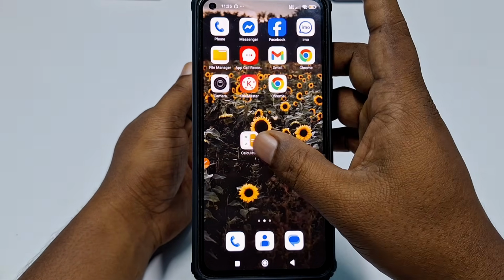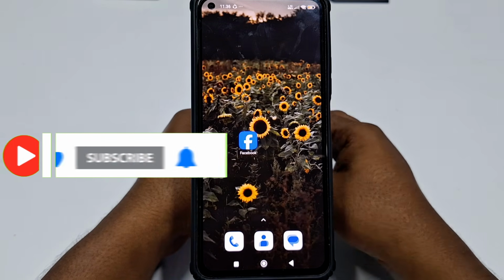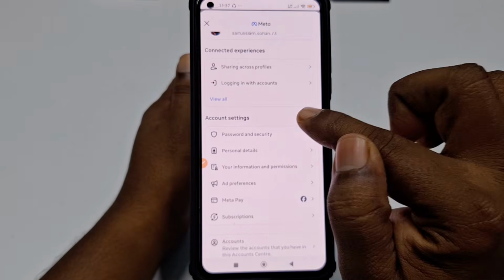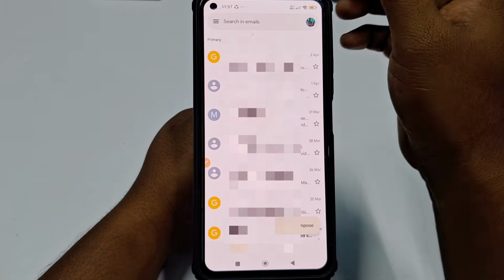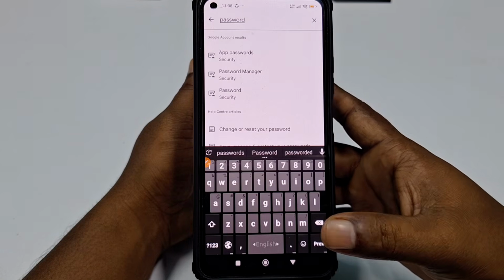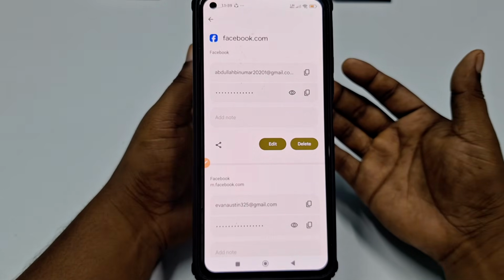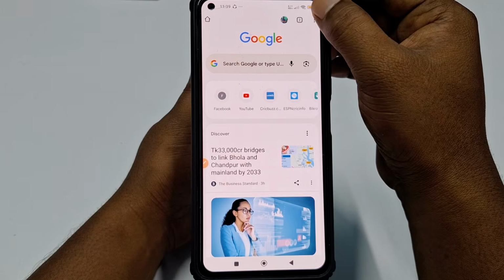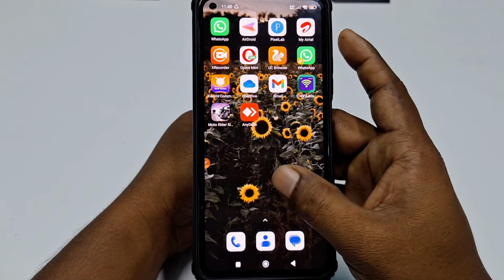How to See Your Facebook Password 2025 | New Update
How to See Your Facebook Password 2025 | New Update. Facebook ka password kaise pata kare apna. How to See Facebook Saved password. How to view Facebook password .

Want to know how to see your Facebook password in 2025? 🔑 This new update tutorial will guide you step by step on how to recover or view your saved Facebook password directly using Gmail and Chrome Password Manager. Whether you forgot your password or just need to check it, this video will help you quickly access your login details without any hassle.

In this video, you’ll learn:
✅ How to check your saved Facebook password on Chrome
✅ How to use Gmail & Google Password Manager for recovery
✅ Easy tips to keep your Facebook account secure in 2025
✅ Latest method updated with the new settings

This method works on both PC and mobile (Android/iOS), so you can recover your password anytime, anywhere.

🔑 Primary Keywords

How to see Facebook password 2025

Facebook password recovery 2025

View Facebook password new update

Find Facebook password Gmail Chrome

How to check saved Facebook password

Facebook ka password kaise dekhe 2025

Facebook password recover kaise kare 2025

Facebook password check karne ka tarika

Facebook ka bhula hua password kaise nikale

Chrome se Facebook password kaise dekhe

📱 Secondary Keywords

Facebook login password recovery

Forgot Facebook password solution

Facebook account recovery 2025

Facebook password manager Chrome

See Facebook password on mobile 2025

Facebook password dekhne ka naya tarika

Gmail se Facebook password kaise dekhe

Mobile me Facebook password kaise check kare

Facebook password recovery step by step

Facebook login password kaise dekhe 2025

🌐 Long-tail Keywords

How to recover Facebook password without email 2025

Step by step guide to see Facebook password on Chrome

How to view saved Facebook password on Android/iPhone

Latest method to check Facebook password 2025

Facebook password recovery with Gmail and Chrome

Facebook account ka password kaise pata kare 2025

Facebook password recover karne ka latest update

Mobile aur PC me Facebook password kaise dekhe

Facebook password manager ka use kaise kare

Bhula hua Facebook password recover kaise kare

The content provided in this video, “How to See Your Facebook Password 2025 | New Update”, is created only for educational and informational purposes. The methods and steps shown are intended to help users recover or view their own saved Facebook password using official and trusted tools such as Google Chrome Password Manager and Gmail account settings.

We strictly do not encourage, promote, or support hacking, phishing, illegal access, or any activity that violates Facebook’s policies, Google’s policies, or any laws. Attempting to access someone else’s Facebook account or password without permission is illegal and punishable by law.

By watching this video, you agree to use the information responsibly and only for your personal accounts. The creator of this video and this channel will not be held liable for any misuse, data loss, or consequences resulting from improper use of the techniques shown.

We highly recommend that you:

✅ Use this method only to recover your own password.

✅ Keep your login details safe and updated.

✅ Turn on two-factor authentication (2FA) for better security.

✅ Never share your password with anyone.

Remember, online safety is your responsibility. Always follow secure practices to protect your personal information.

This video does not intend to infringe on any copyright. All content, including images, references, and information, is used for educational and informational purposes only.